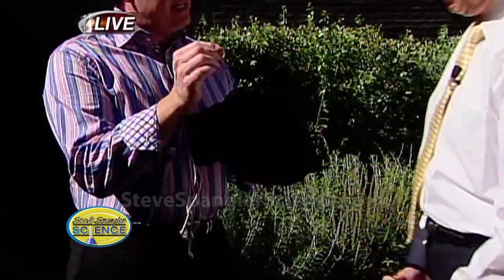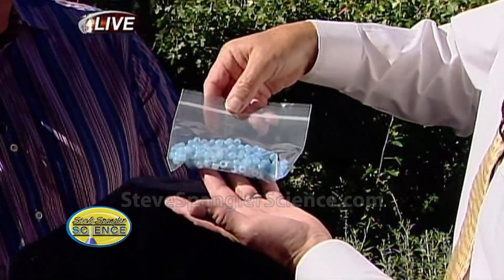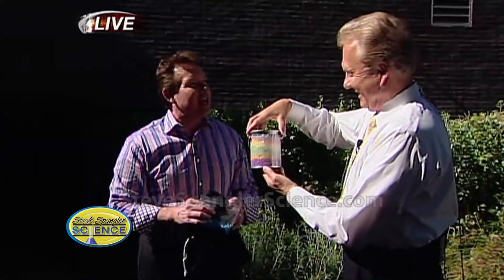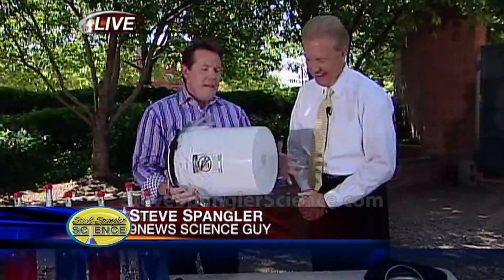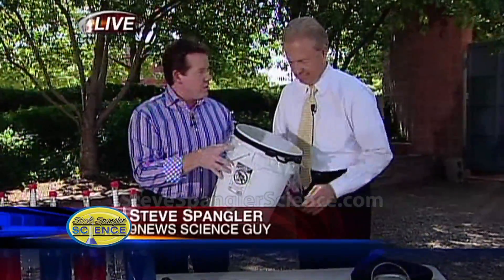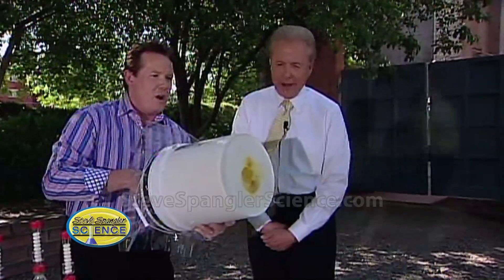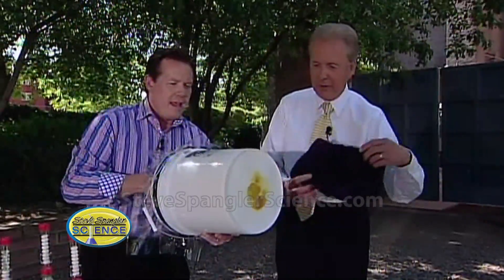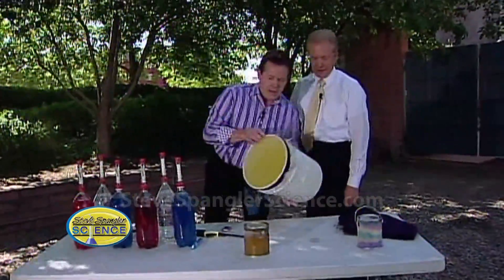Fourth of July Science - Cool Science Experiments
Steve shows off some of his favorite cool science experiments for the Fourth of July weekend.